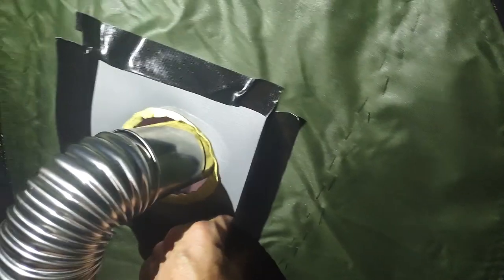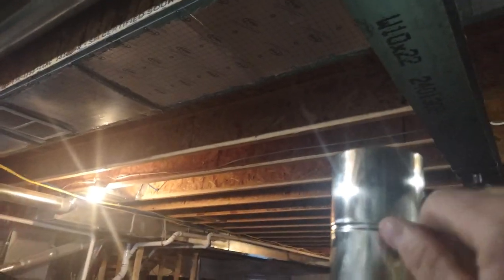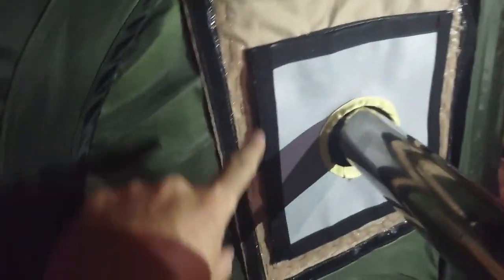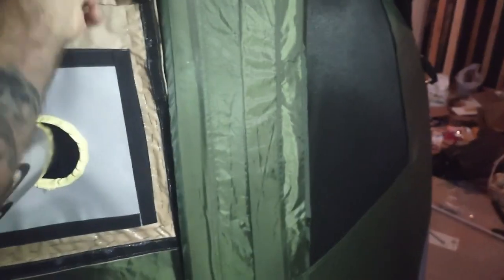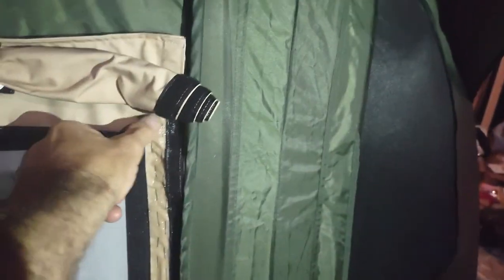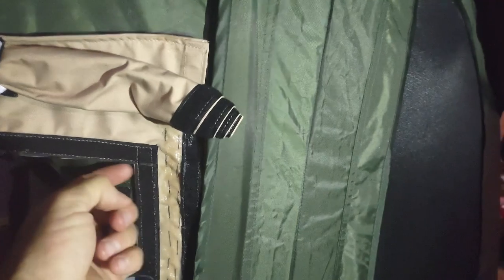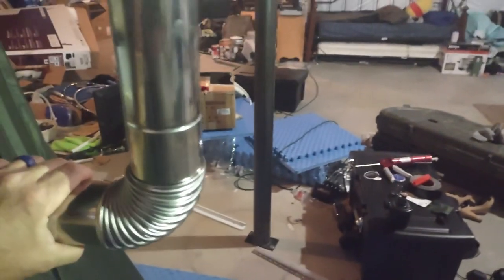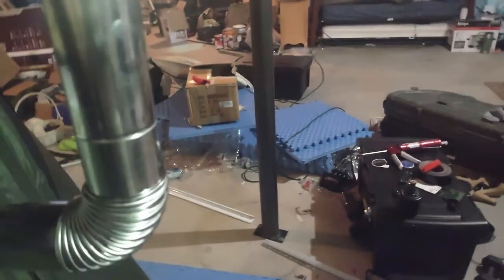gazelle t4 hot tent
my gazelle t4 with stove jack installed and stove inside. I've only seen 1 other person do this on YouTube to a gazelle t4. Hope it helps.